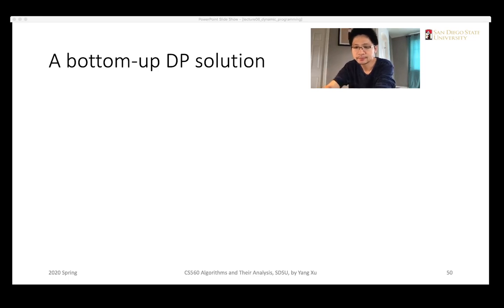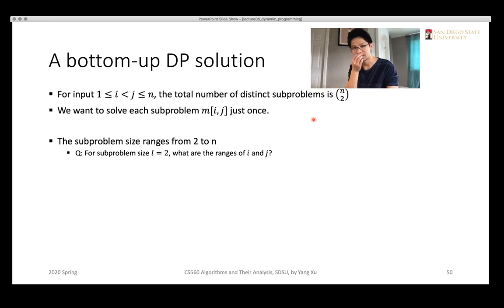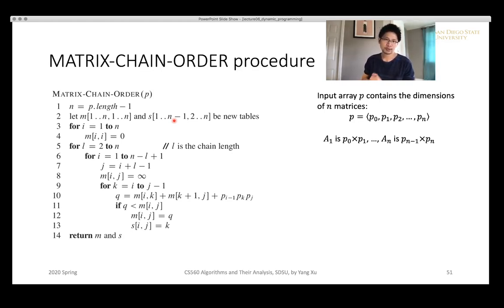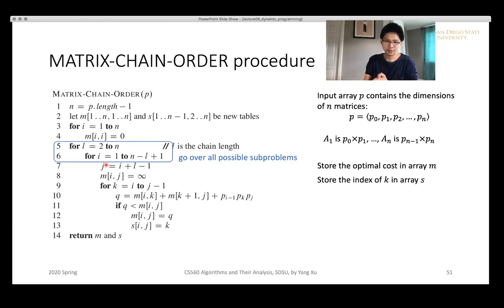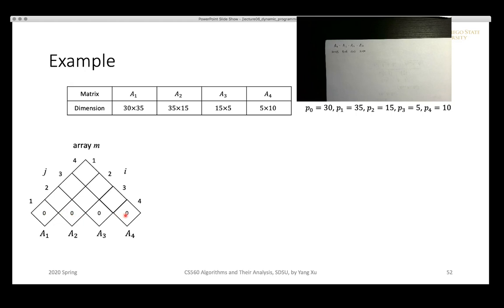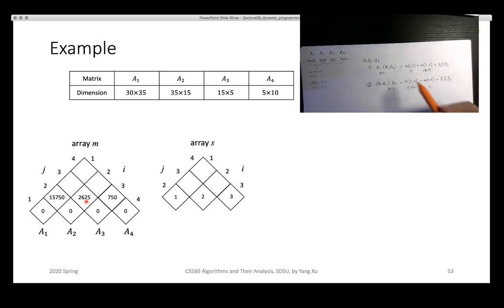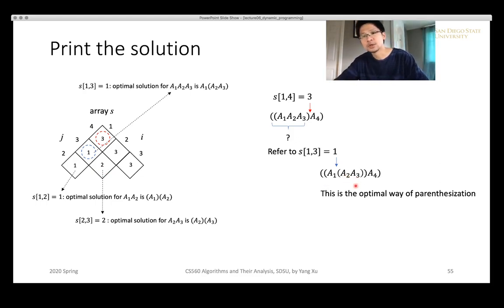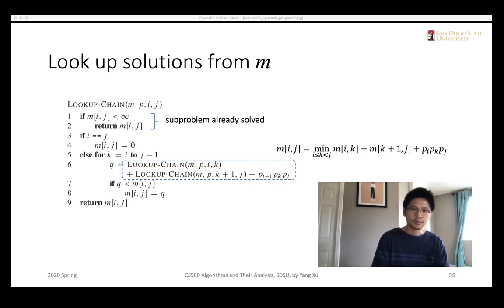Video 3 for Lecture 6 Dynamic Programming: Bottom-Up Implementation for Matrix-chain Multiplication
Matrix-chain multiplication problem and its bottom-up implementation.
CS 560 Algorithms and Their Analysis. 2020 Spring. SDSU.